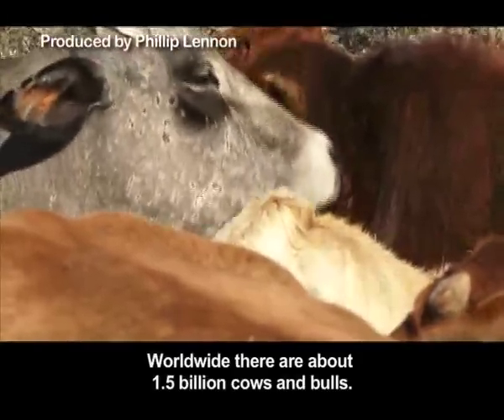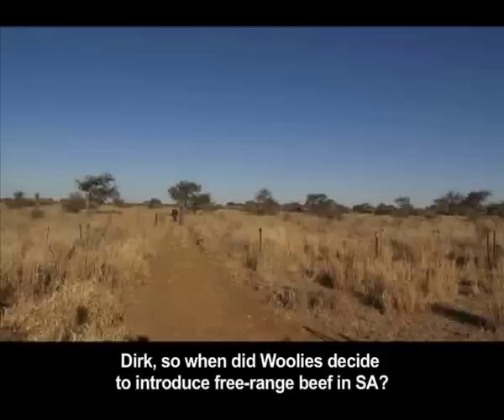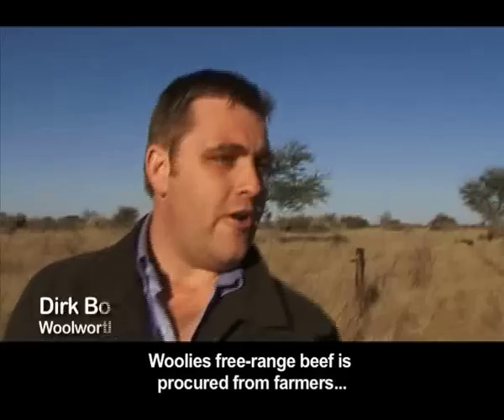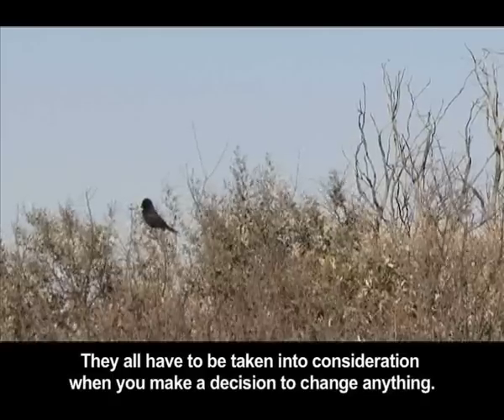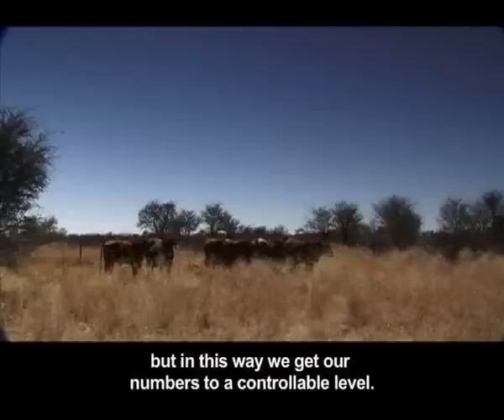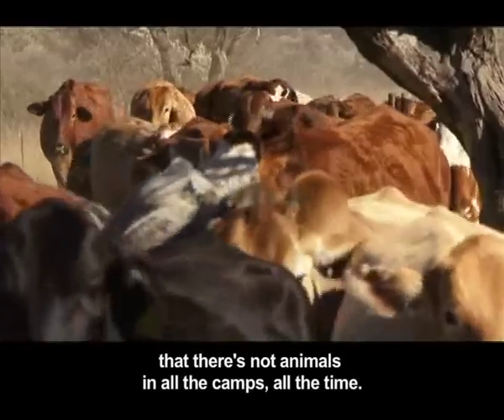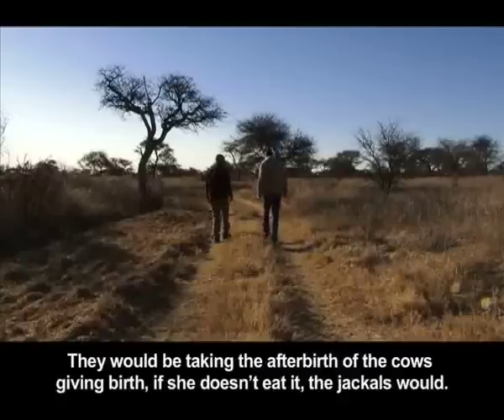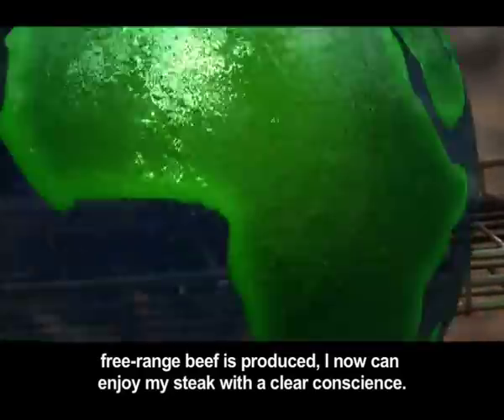Woolies Free-range Beef.mp4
Woolworths Free-range Beef: Woolworths' food farming methods have always been about a holistic approach to farming that takes environmental and ethical concerns into consideration. It's no different with the production of their free-range beef. In the next 50|50 we see how Woolworths' unique and refreshing farming techniques can help you enjoy your meat with a clear conscience.